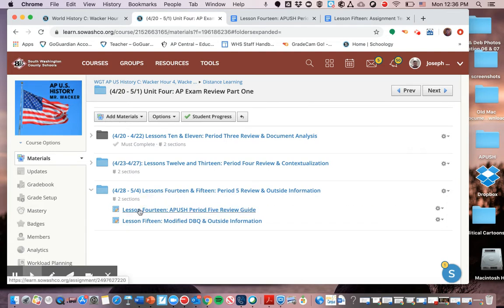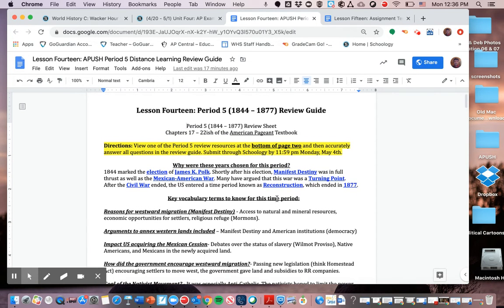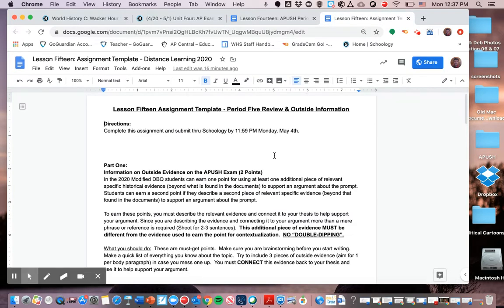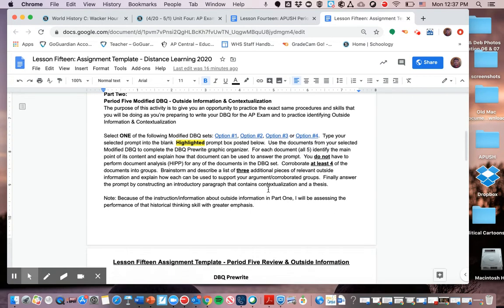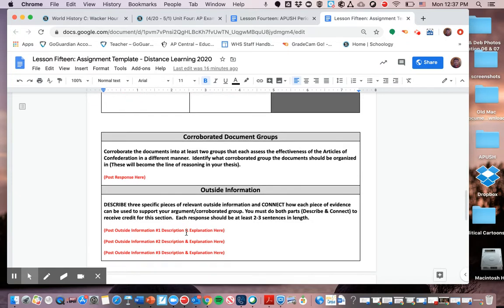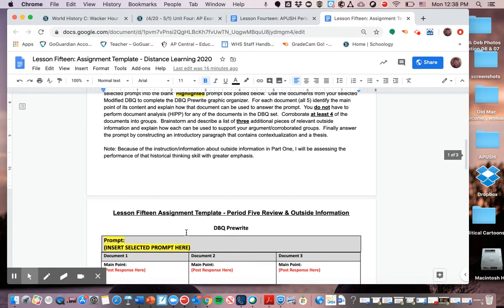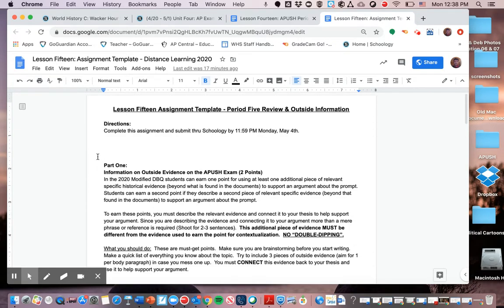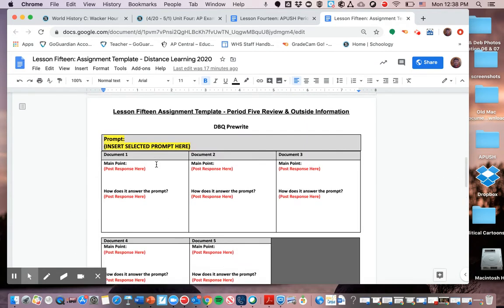APUSH Exam - Period 5 Review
Wacker APUSH